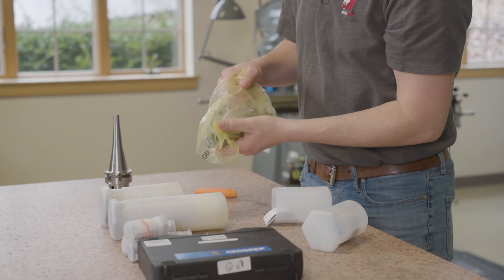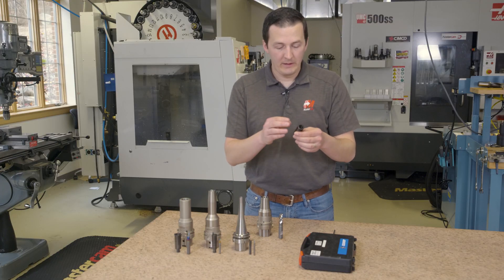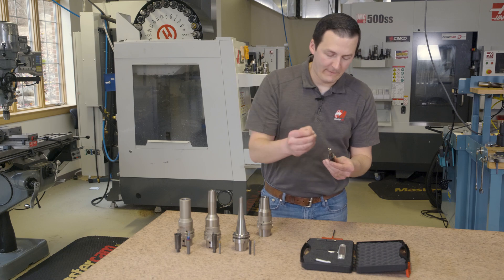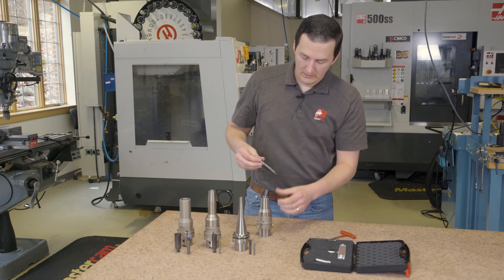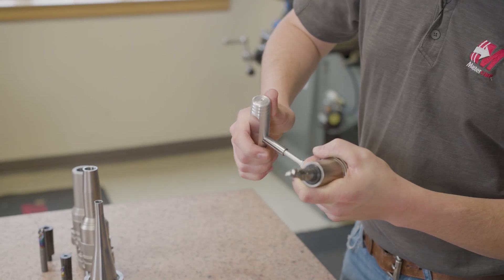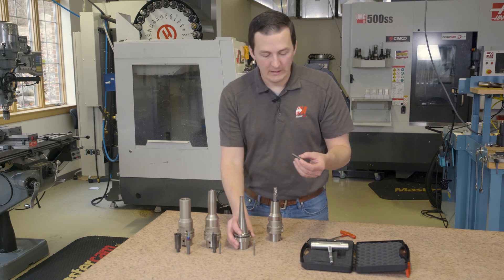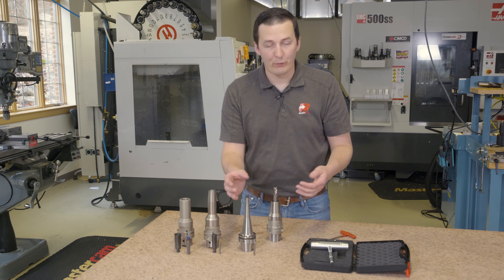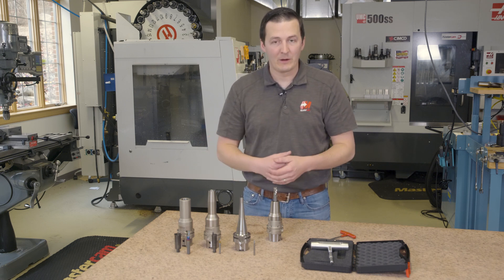Unboxing Video Series | Emuge-Franken FPC Collet Holders (Part 2)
In Part One, we unboxed the first shipment of cutting-edge tools from@emugefrankentv, set to play a crucial role in our upcoming winter project.

Follow along as Sales Engineer, Chad Chmura, as he delves into the intricacies of these tools, presenting a seamless blend of mechanical prowess, hydraulic precision, and the innovative world of shrink technology.
Join the Mastercam community on social